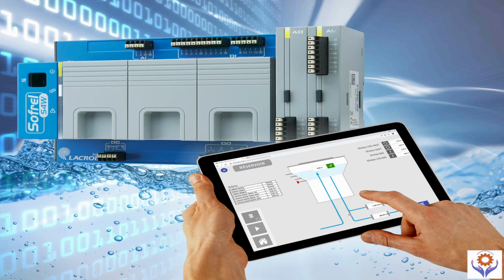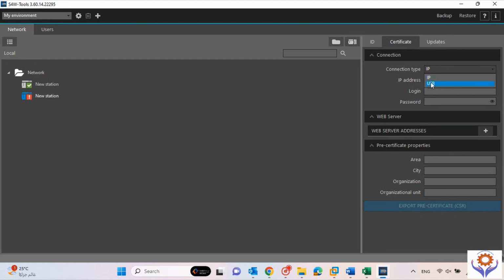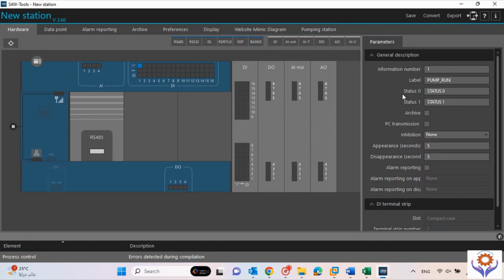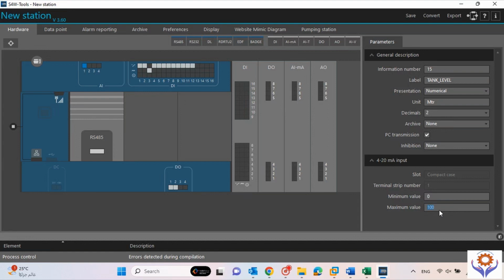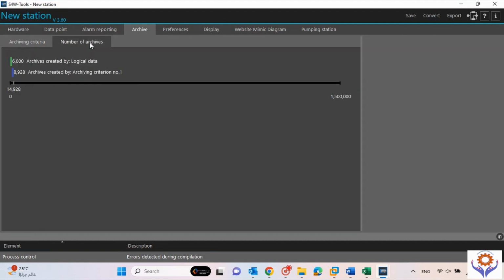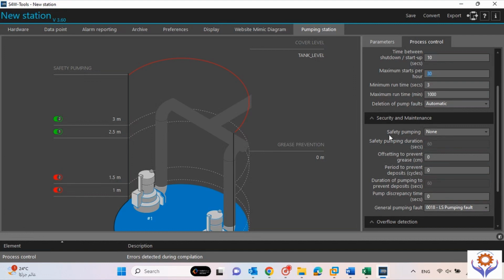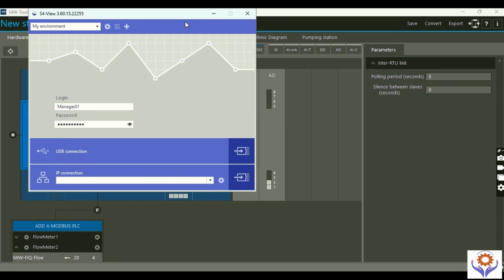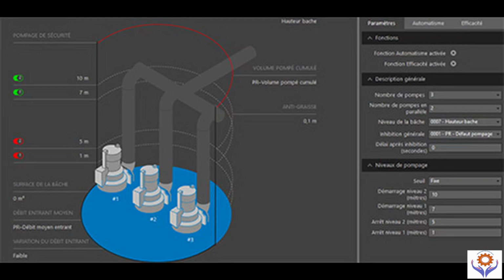Sofrel S4W RTU Configuration - Part 1 | Basic Configuration of S4W RTU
SOFREL AS RTUs perfectly illustrate the integration between remote monitoring and process
control of water networks. They benefit from the 40 years of technological expertise acquired by
LACROIX Sofrel in the fields of electronics, industrial IT and telecommunications, backed up by the
company’s specialisation in the market for remote monitoring of water networks.
In addition to the integrated secure communication and smart data archiving features, SOFREL AS
has an ST and LADDER process control workshop. This offers great program creation flexibility
in order to provide solutions that perfectly meet the expectations of integrators and operators.
Key devices in optimum management of water networks, SOFREL AS RTUs enable:
• Remote monitoring and control of facilities
• Optimised pumping
• Lower energy costs
• Optimised call-outs to facilities
• Preservation of water resources and the environment